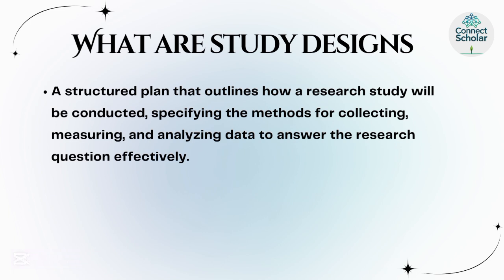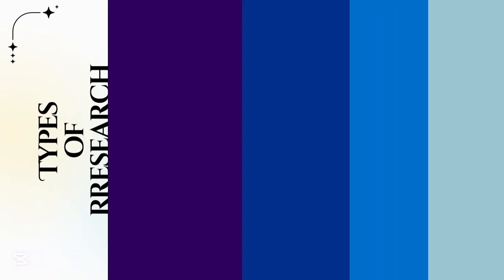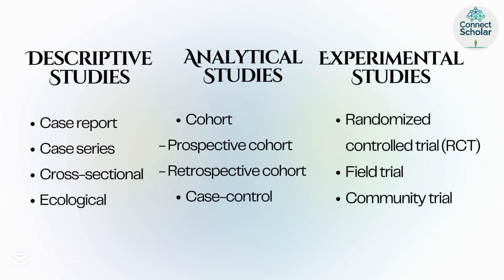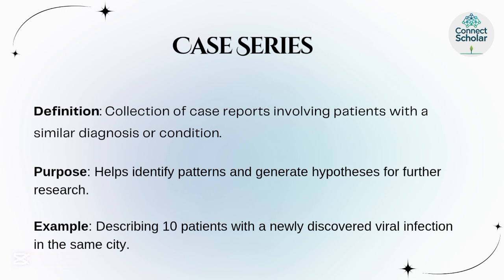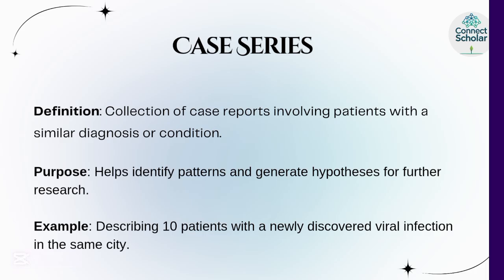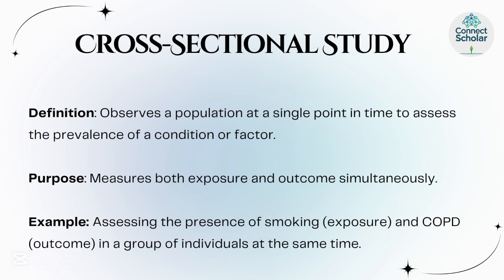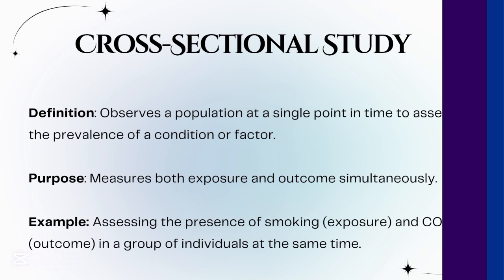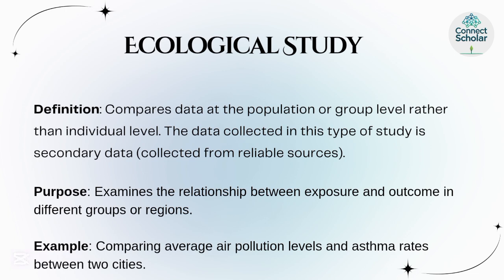Types of Study Designs in Research Methodology (Cross-sectional and more) | Connect Scholar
Discussed Following in the Video:

What is Study Design
Types of Study Designs (Descriptive, Analytical, Experimental)

Further Discussed:

Descriptive Study
Case Report Study
Case Series Stuy
Cross-sectional Study
Ecological Study

All these will be beneficial for Master's and PhD. students who are working on their research paper or Synopsis or Thesis.

The next video will be coming soon!

Information Source: Google and other platforms.

Photographs: Canva